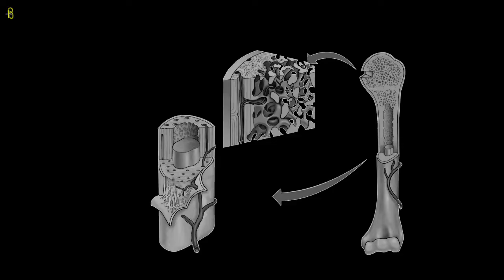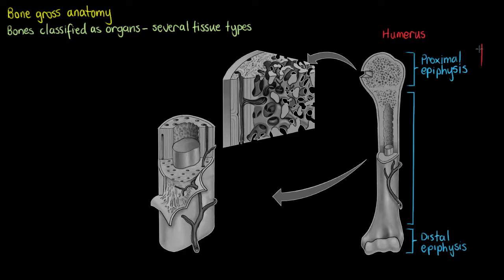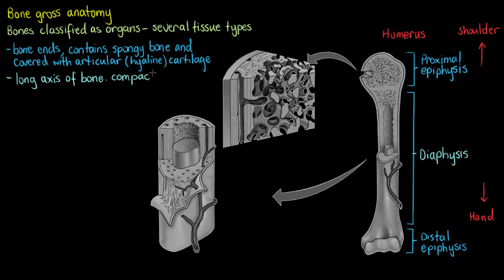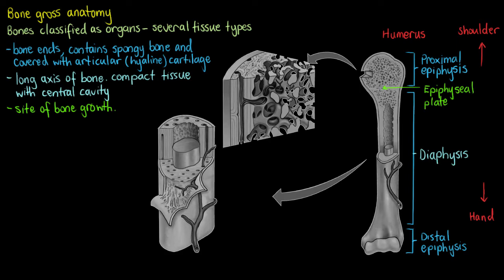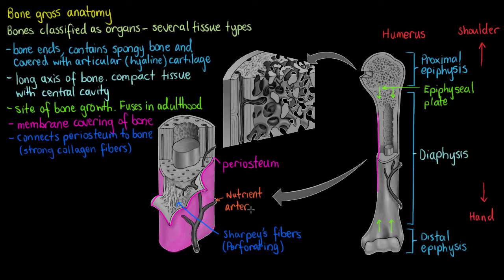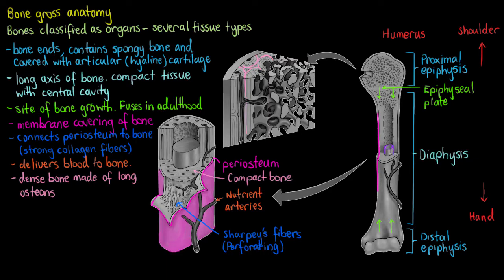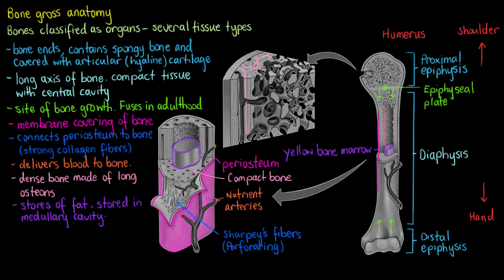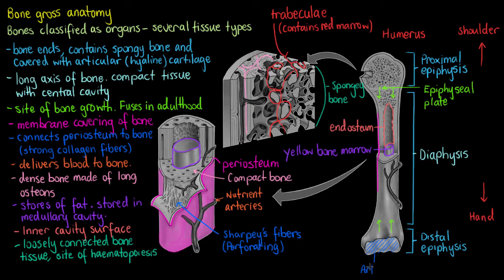Gross Anatomy of Bone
Bones of the body can be referred to based on the portion you are examining or the function that is
being described. This video teaches you how to correctly identify areas of the bone, as well as briefly
highlighting their functions.